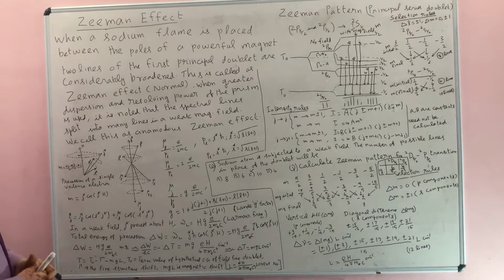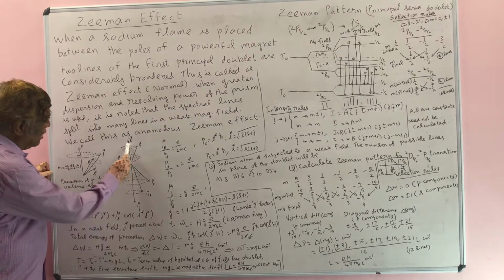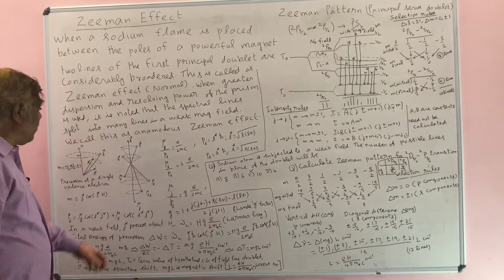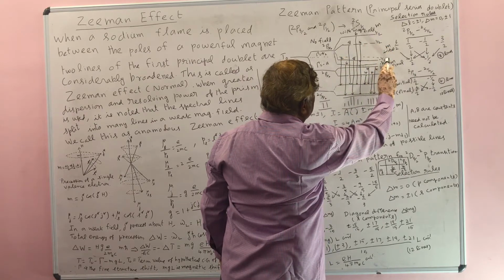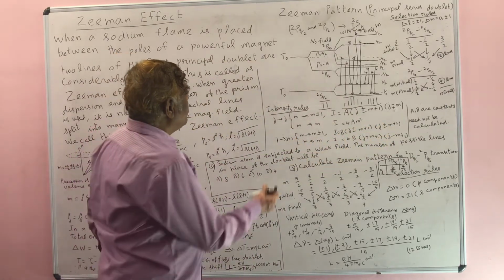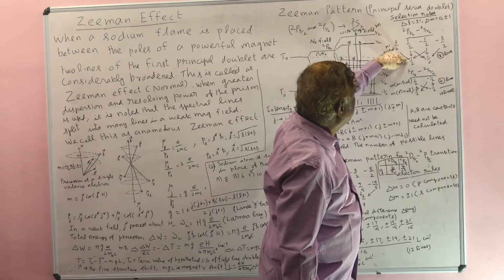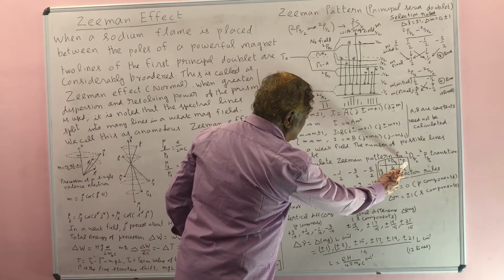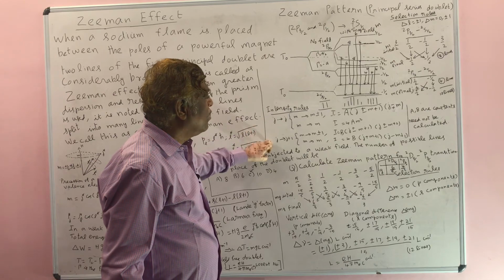Atomic Spectra-Zeeman Effect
Lecture by Dr.A.Elangovan,Formerly HOD of PG Physics,American college